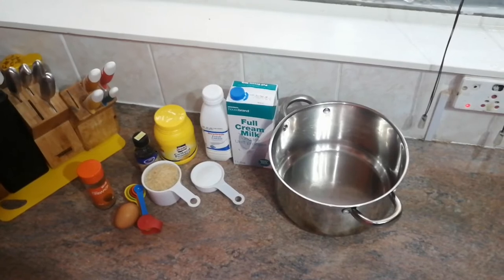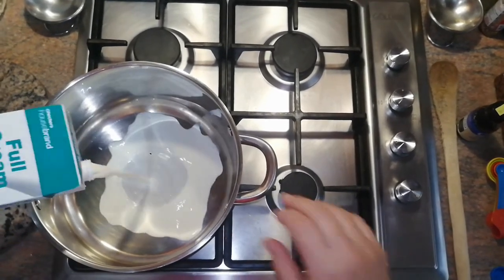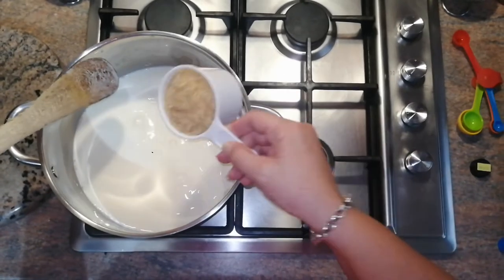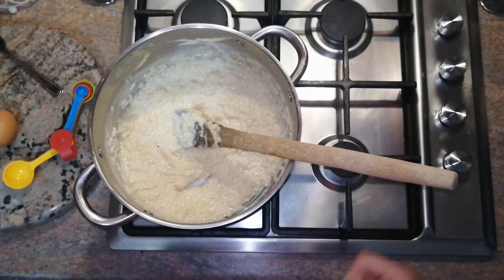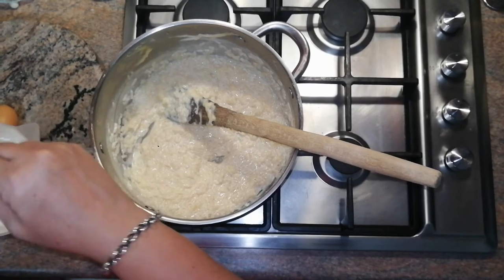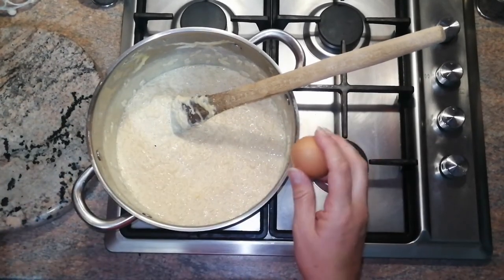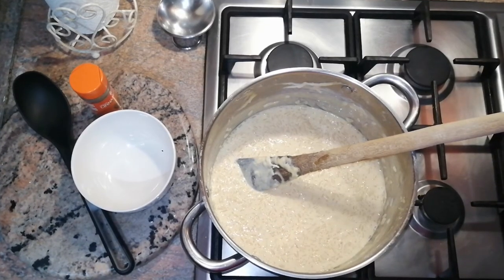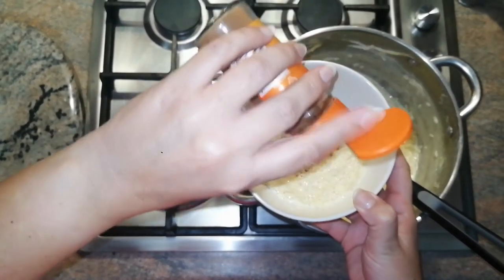Little Cooks Club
Sanet making Rice Pudding